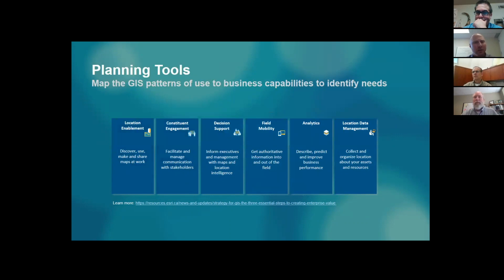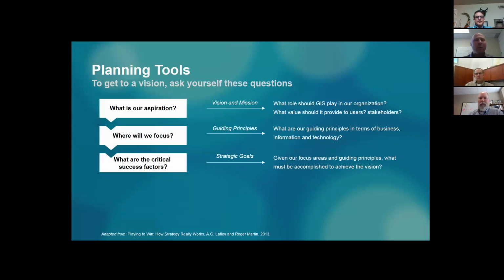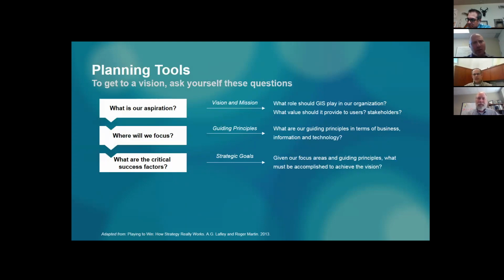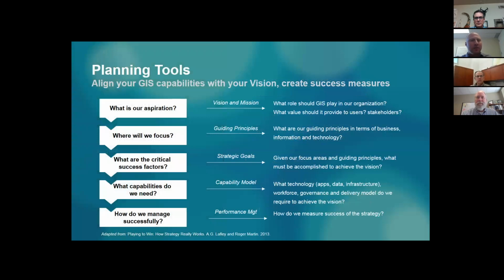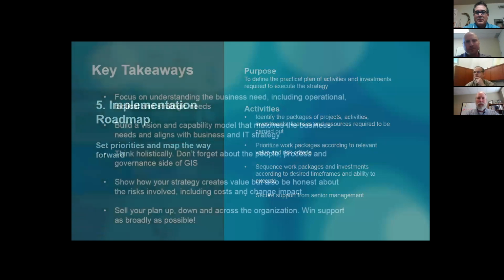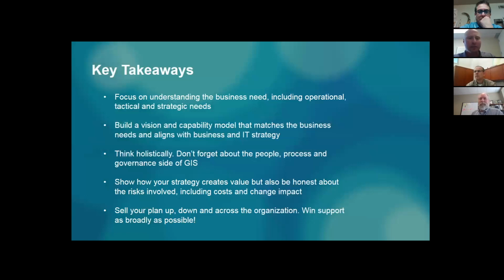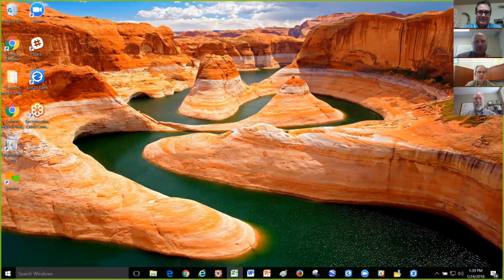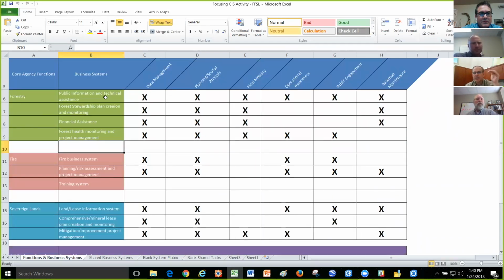What Goes In a GIS Strategic Plan? - GIS Peer Success Webinar Ep. 3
GIS Peer Success Webinar Episode 3 - What Goes In A GIS Strategic Plan? recorded January 24, 2018.

Special Guests:
Practice Manager, Management Consulting
Esri Canada

Please take a few minutes and fill out the survey to help in the development of this Webinar series.  Your feedback is critical to make this the best experience possible.

The GIS Peer Success Webinars are designed to discuss GIS Management, Leadership and Strategy related topics by a panel of GIS Managers to share their experiences and best practices.

Join the GIS Peer Success Slack Channel at gissuccess.slack.com

GIS Peer Success Webinars are a MuniGovGuy.com production.